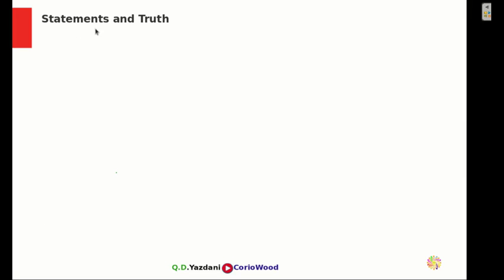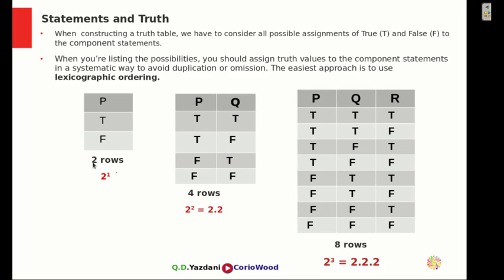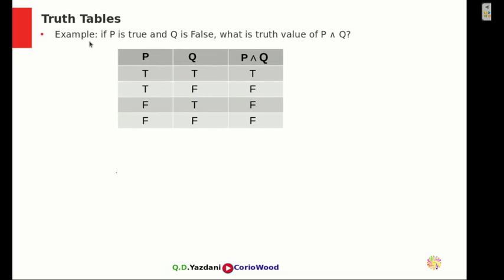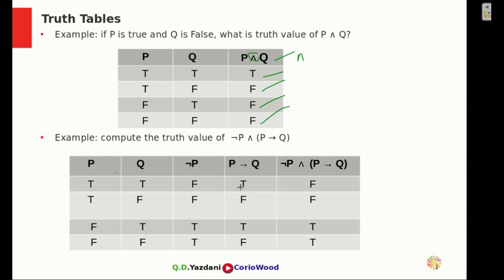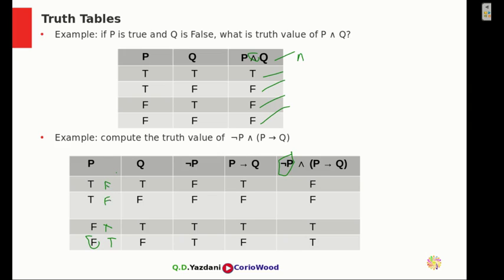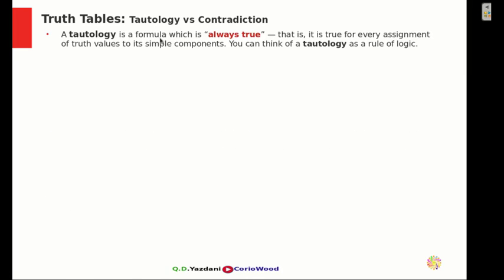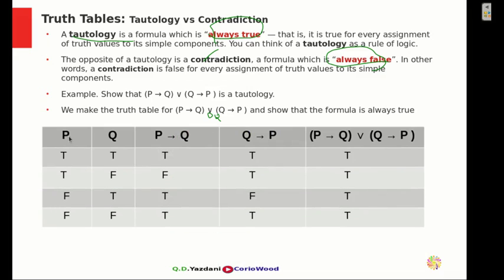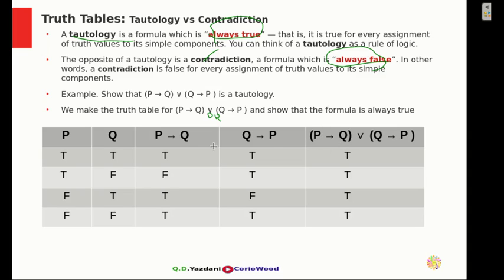4. Truth Tables: Tautology VS Contradiction | Learn Discrete Mathematics with CorioWood! ➕➖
Learn discreet and awesome mathematics with CorioWood, learn truth tables, what is tautology vs contradiction.
Become a logic pro! Learn how to use truth tables to solve puzzles and analyze arguments. Coriowood's guide to discrete mathematics makes complex concepts easy to grasp. Master tautologies, contradictions, and contingency and build a solid foundation for advanced problem-solving. Get started today! 💪 CoriowoodMath LogicPuzzles DiscreteMathematics"